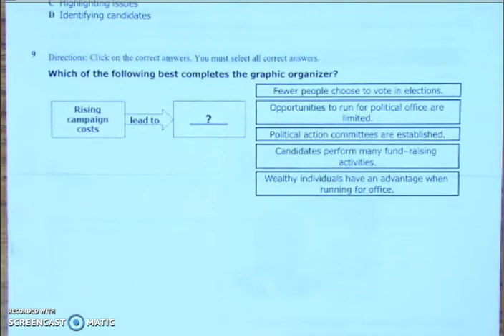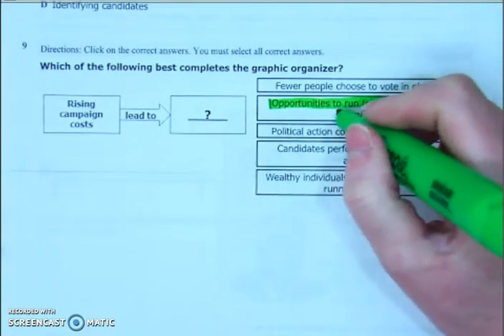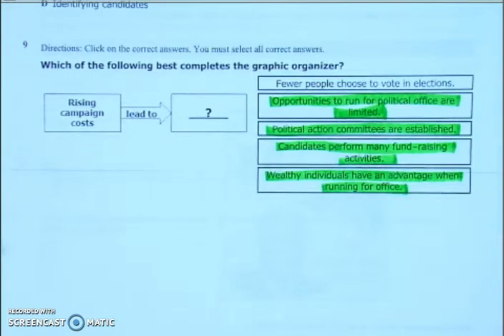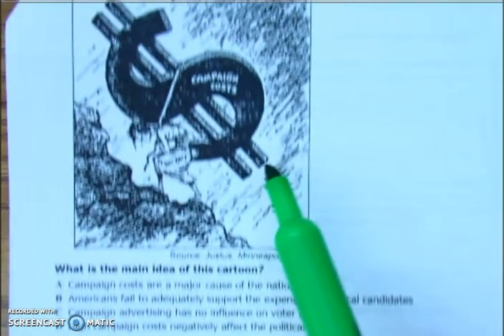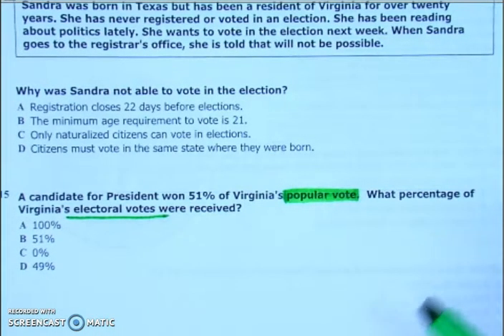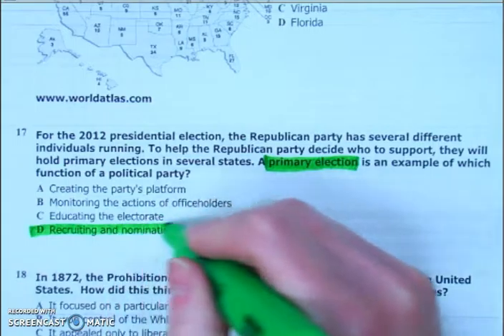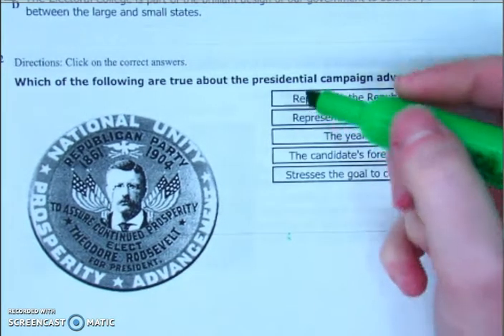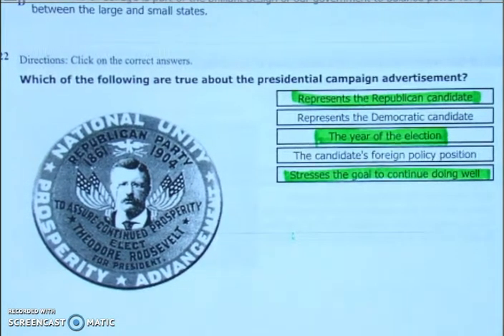Political Process Most Missed Questions